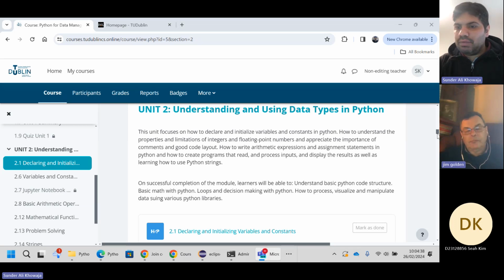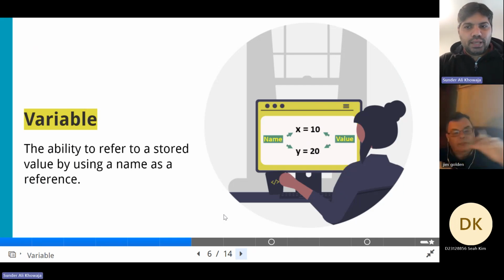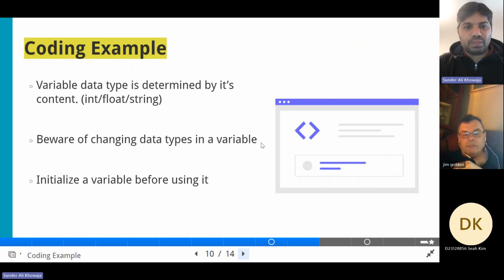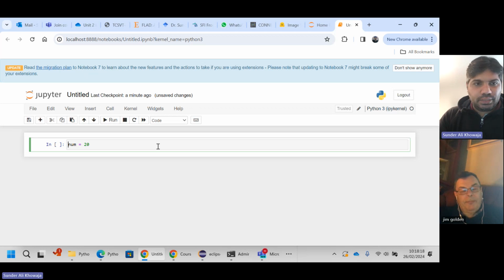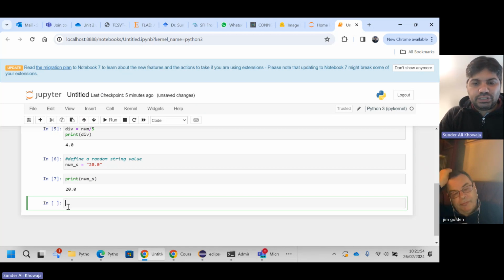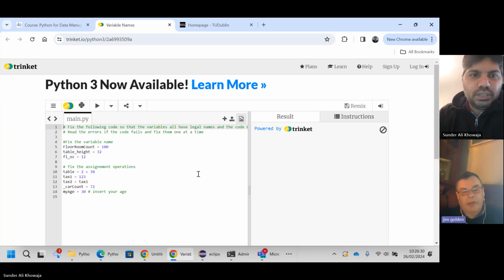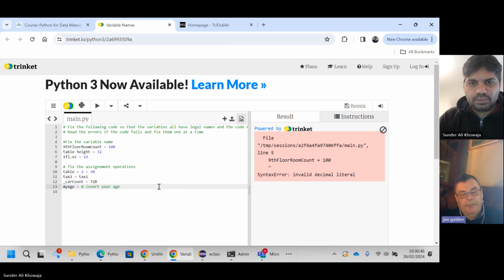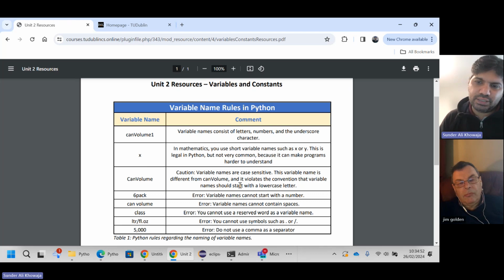Python for Data Management Unit 2 Part1